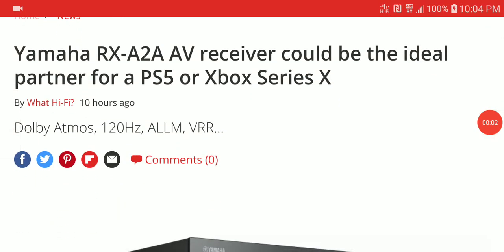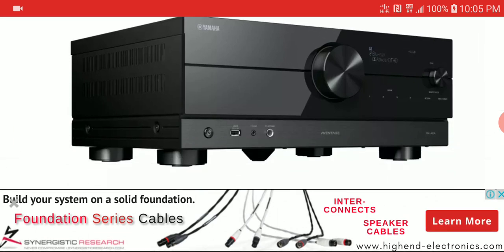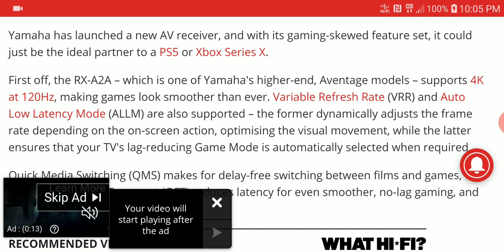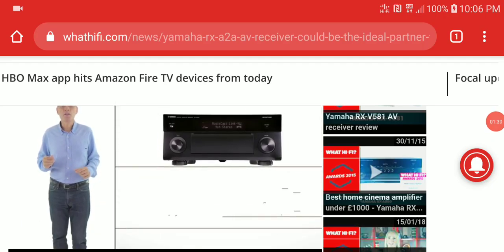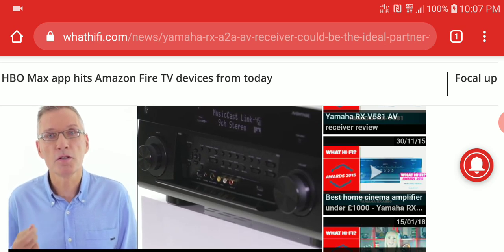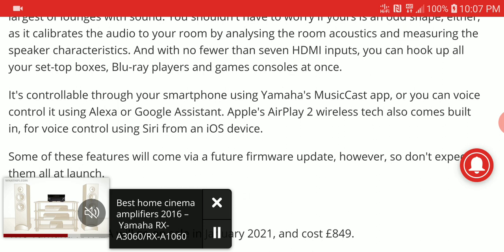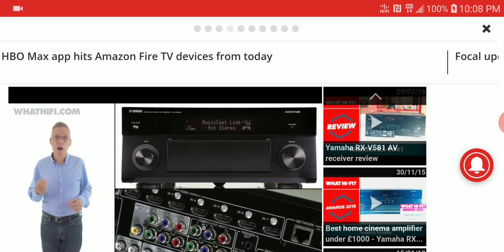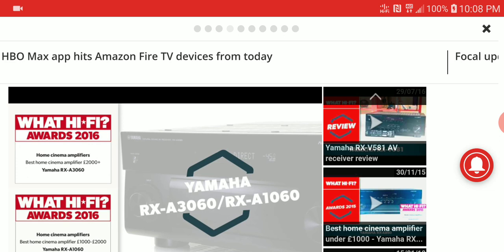Yamaha RX-A2A AV receiver Debuts as the ideal partner for a PS5 or Xbox Series X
Yamaha has launched a new AV receiver, and with its gaming-skewed feature set, it could just be the ideal partner to a PS5 or Xbox Series X.

First off, the RX-A2A – which is one of Yamaha's higher-end, Aventage models – supports 4K at 120Hz, making games look smoother than ever. Variable Refresh Rate (VRR) and Auto Low Latency Mode (ALLM) are also supported – the former dynamically adjusts the frame rate depending on the on-screen action, optimising the visual movement, while the latter ensures that your TV's lag-reducing Game Mode is automatically selected when required.

Quick Media Switching
Quick Media Switching (QMS) makes for delay-free switching between films and games, while Quick Frame Transport (QFT) reduces latency for even smoother, no-lag gaming, and real-time interactive virtual reality.

You also get Dolby Atmos for adding virtual height channels to the audio output. The Xbox Series X and S support this for games, but of course it's great for films and TV shows too. HDR also comes as standard. And it has a fifth foot in the centre of the unit, providing extra stability and reducing unwanted vibrations that could colour the sound.

With 7.2 audio channels, and a maximum power output of 150W, it should fill even the largest of lounges with sound. You shouldn't have to worry if yours is an odd shape, either, as it calibrates the audio to your room by analysing the room acoustics and measuring the speaker characteristics. And with no fewer than seven HDMI inputs, you can hook up all your set-top boxes, Blu-ray players and games consoles at once.

It's controllable through your smartphone using Yamaha's MusicCast app, or you can voice control it using Alexa or Google Assistant. Apple's AirPlay 2 wireless tech also comes built in, for voice control using Siri from an iOS device.

Some of these features will come via a future firmware update, however, so don't expect them all at launch.

The Yamaha RX-A2A will go on sale in January 2021, and cost £849.